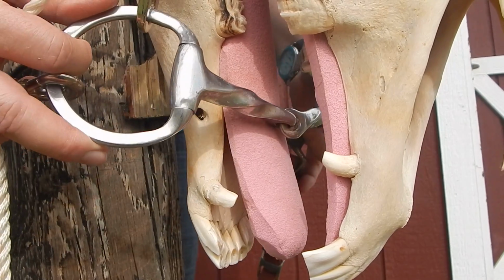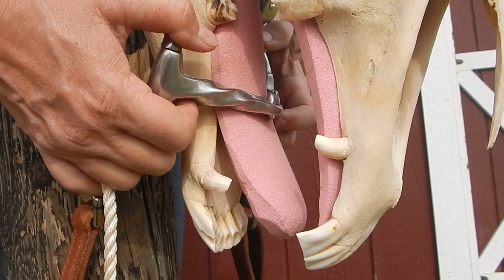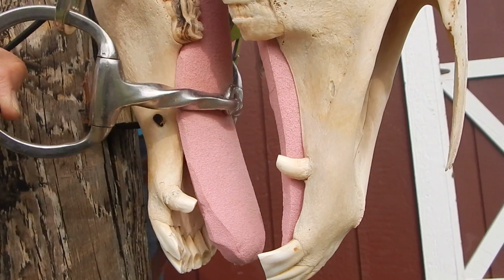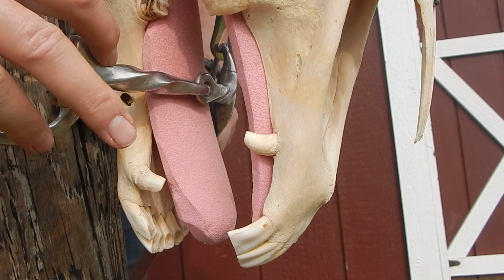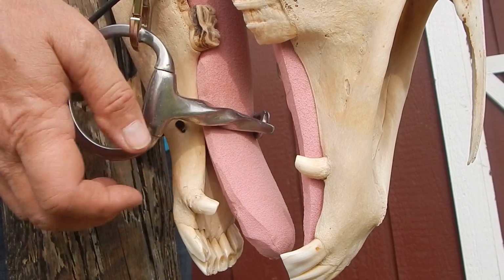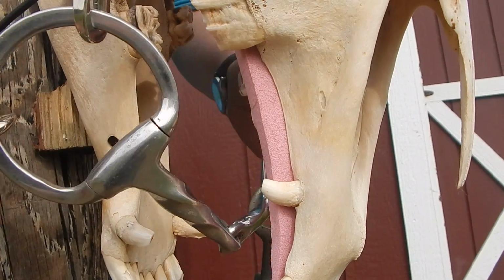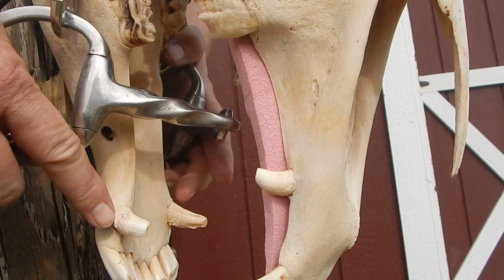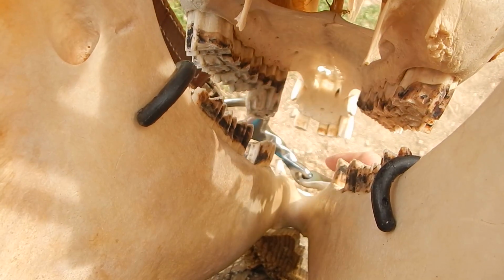Slow Twist Fixed Ring